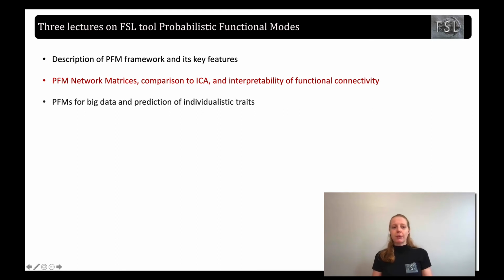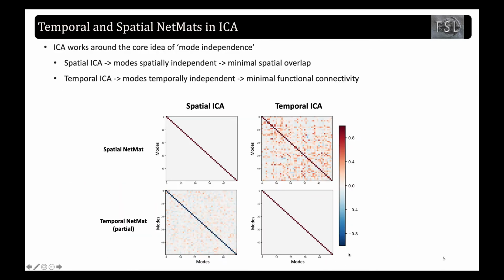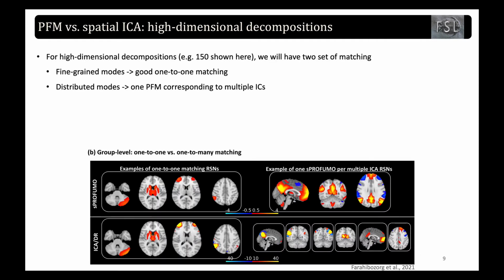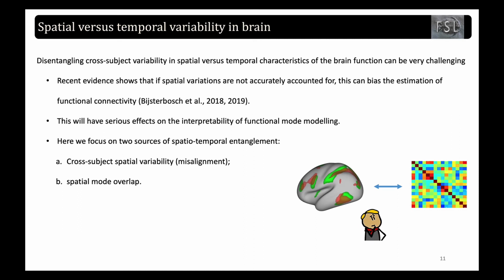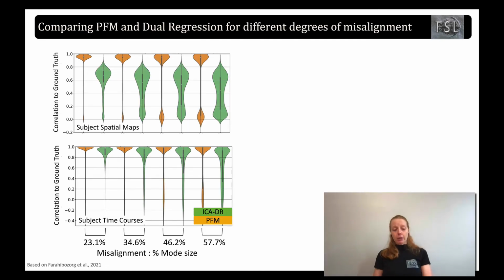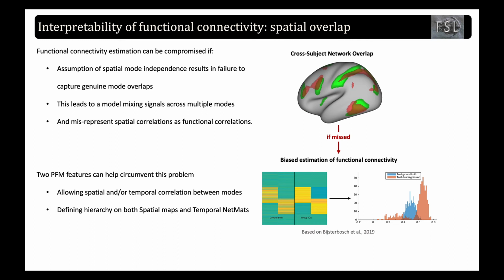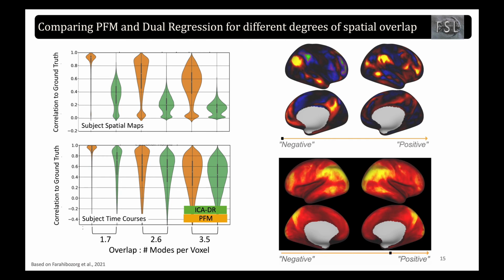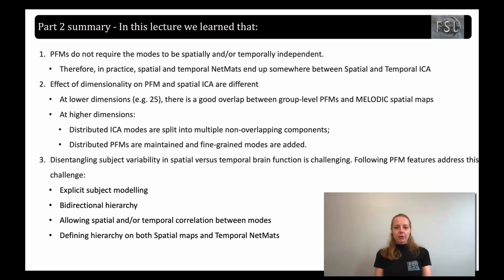Probabilistic Functional Modes (Part 2)